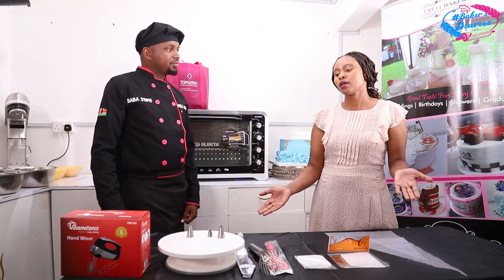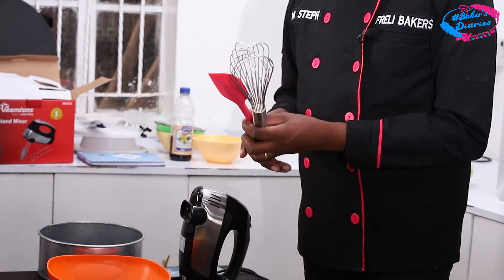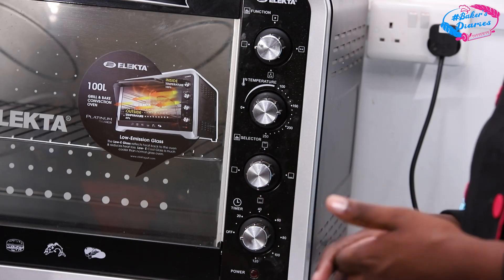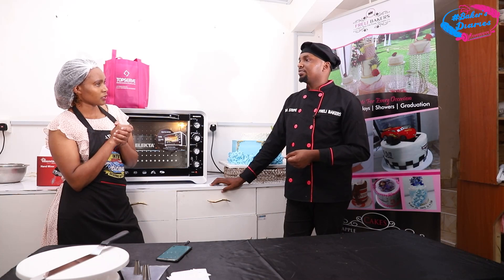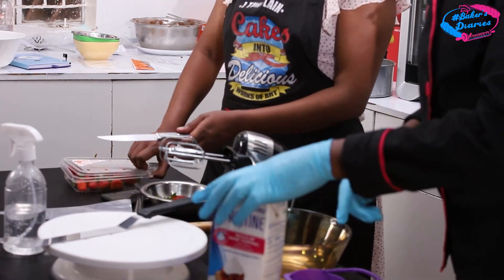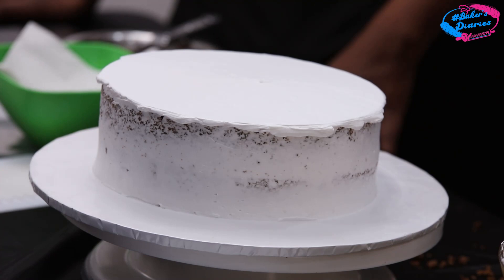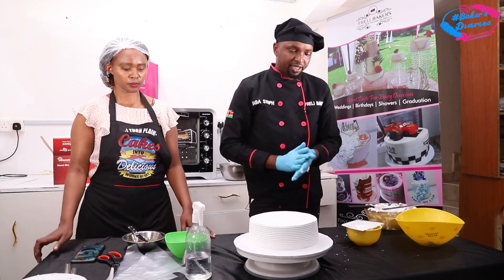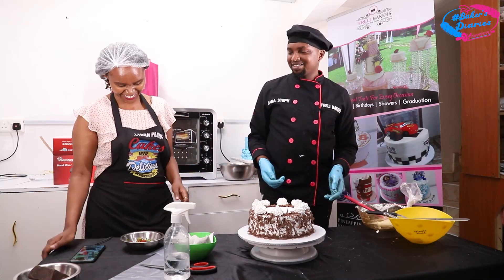BAKING WITH FRELI BAKERS| (Waokaji Bakers Haven with Baba Stephanie)PART TWO-Black forest cake